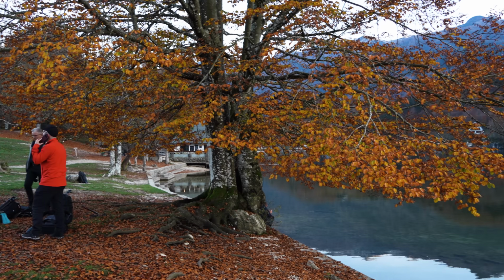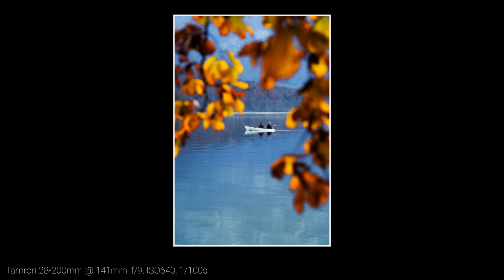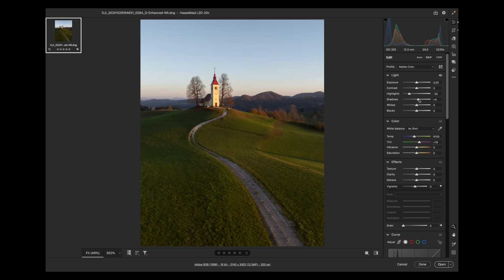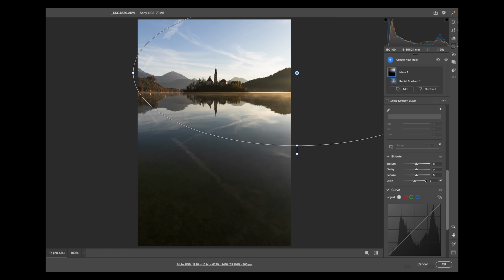How to get the BEST photos from boring blue sky days!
Landscape photographers do not like blue skies! The light is often harsh, flat and boring. Some days are just clear, that is how the weather works, so what do you do? In this video, I'll share a handful of techniques I use when I have to deal with blue skies.

0:00 - Working the foreground
1:52 - Polarising filter
4:18 - Warm days, cold nights
5:57 - The magic hours
6:50 - Reflections and framing
8:28 - Putting it all together
9:11 - Leave out the sky and use back light
10:13 - Morning light and atmosphere
10:45 - No light?
11:27 - Blue sky day editing suggestions

BEST LENS CLOTH! MagicFiber
BACKPACK: